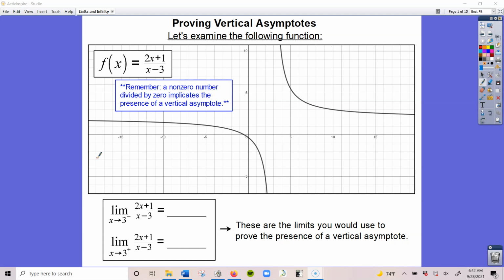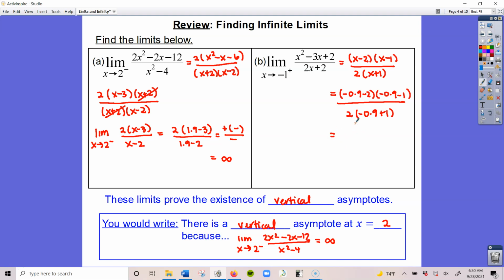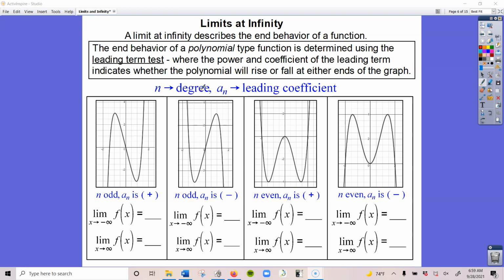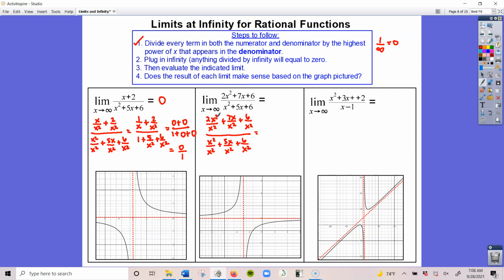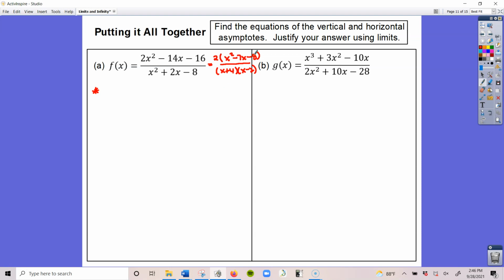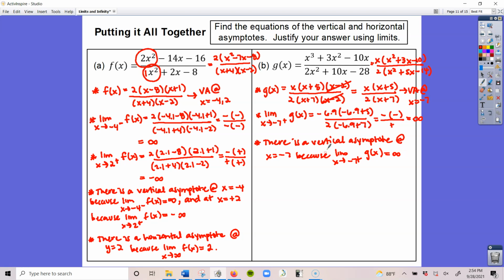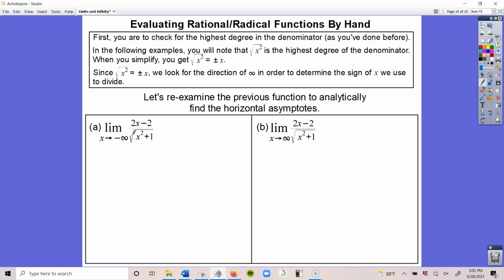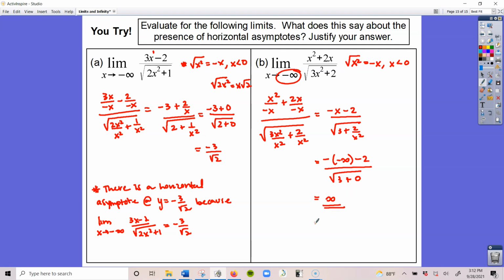Limits and Infinity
Students will learn how to evaluate for limits involving infinity and using it to justify the existence of asymptotes.